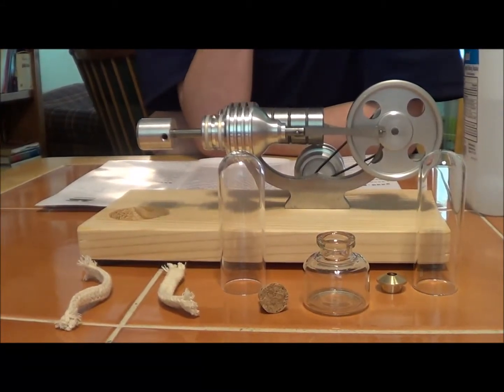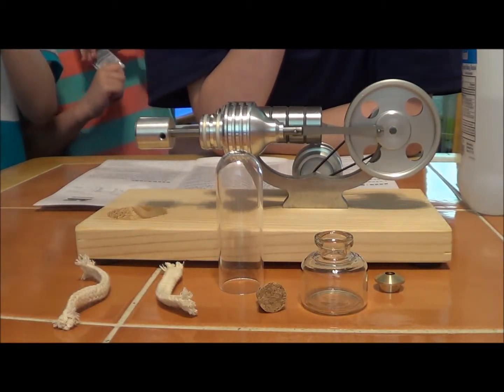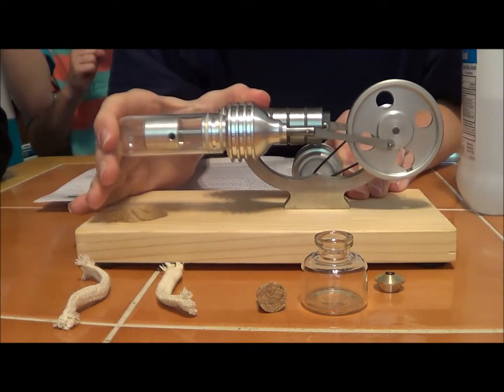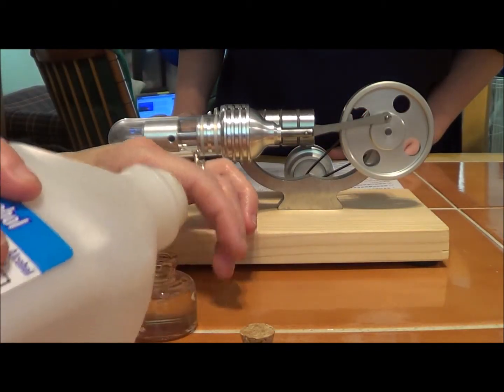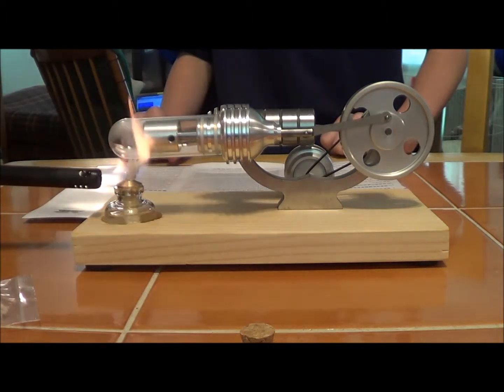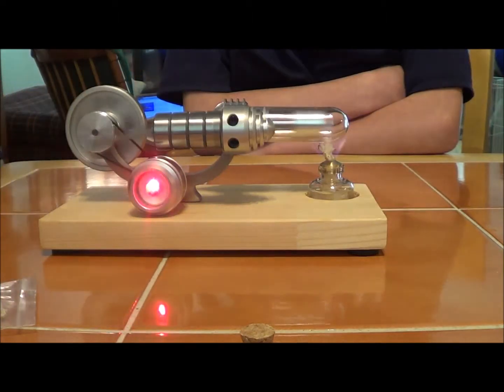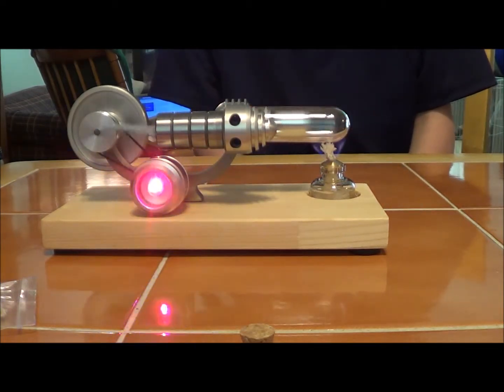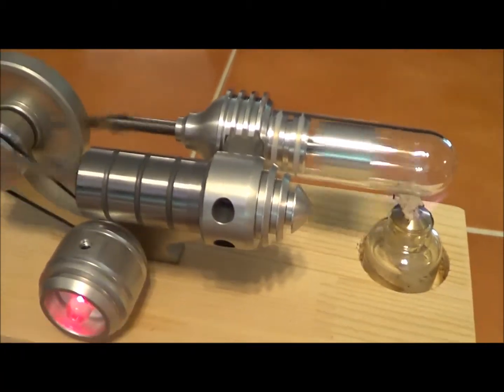SunnyTech Hot Air Stirling Engine